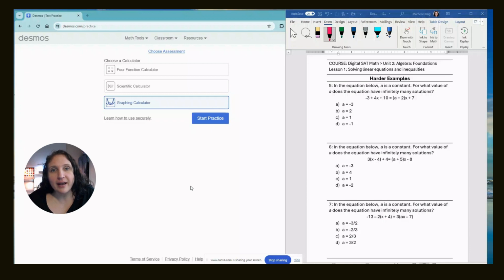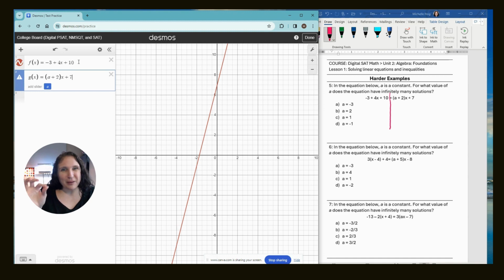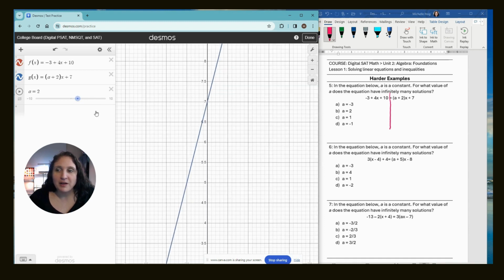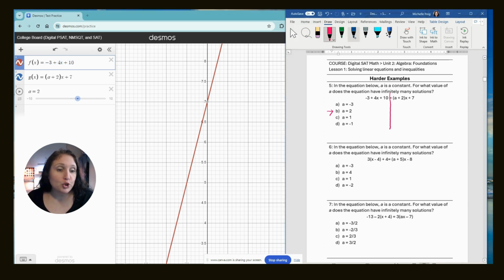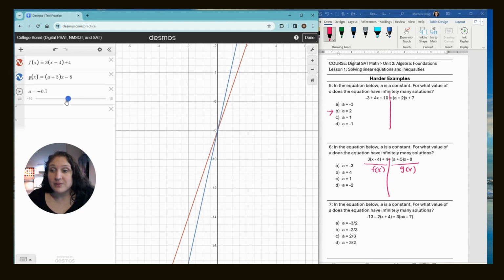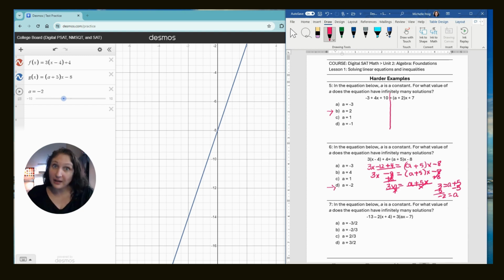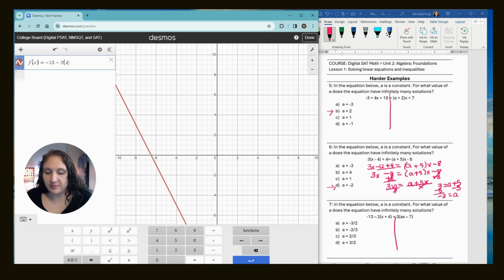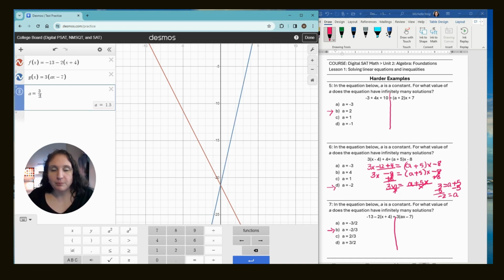SAT.2.1.Harder Solving Linear Equations and Inequalities, page 21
____ ____ Buy the companion book on Amazon to follow along with the questions:

In this video, Doc Chelle shows how to use the Desmos calculator on PSAT/SAT-style math questions relating to Khan Academy's Unit 2 Lesson 1:  Solving Linear Equations and Inequalities Harder Examples

Chapters:
00:00 Introduction
00:43 SAT.2.1.4
03:40 SAT.2.1.5
06:33 SAT.2.1.6